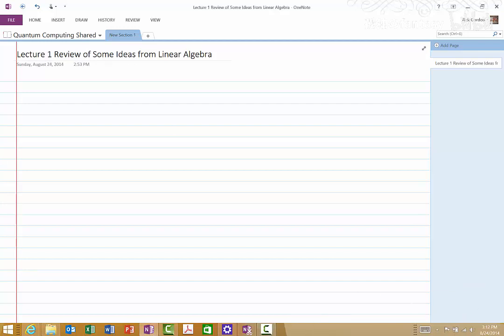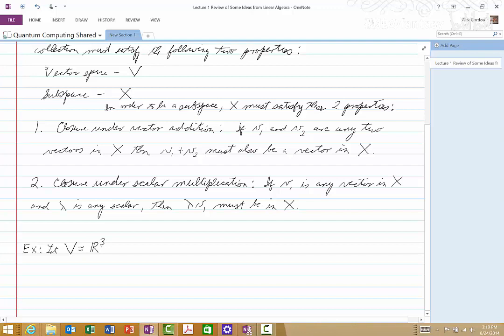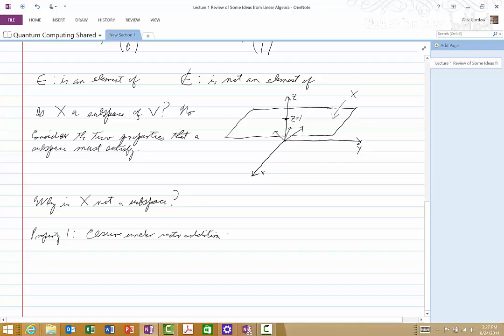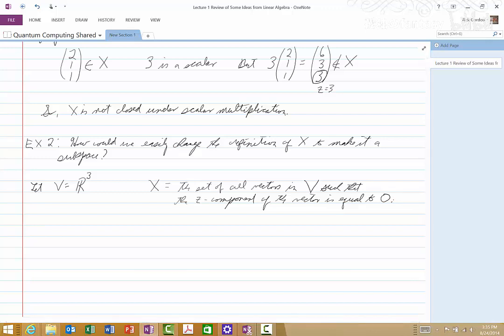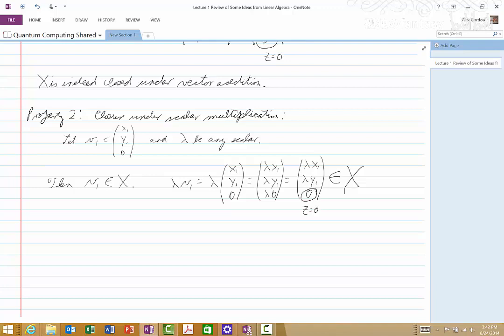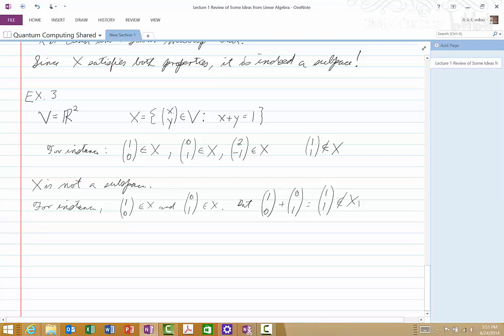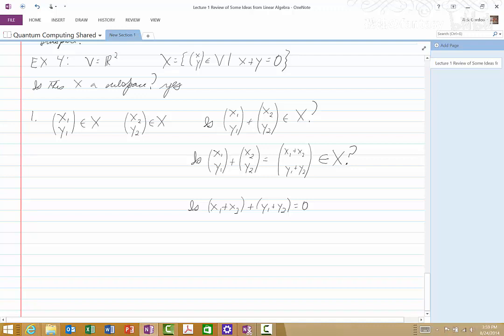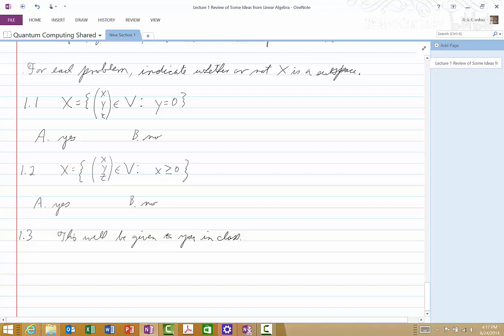【量子计算】Quantum Computing P1 Concepts from linear algebra1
Quantum Computing Course: Basic knowledge for QC.
You need to know linear algebra and basic physic knowledge.